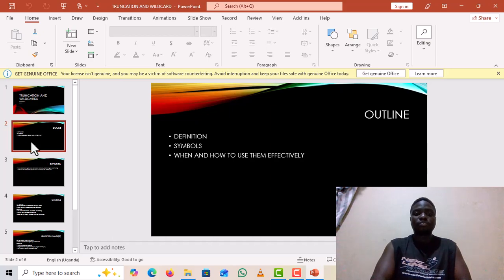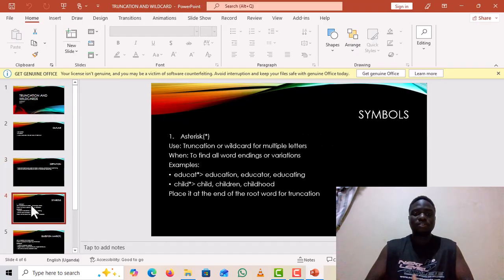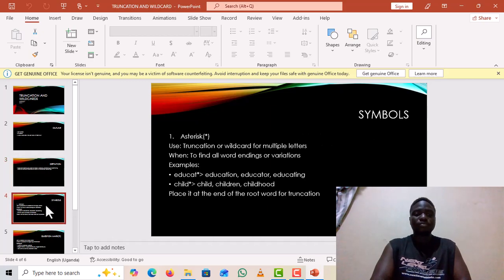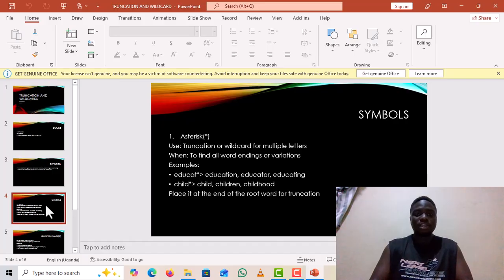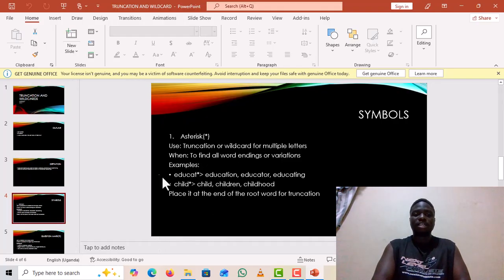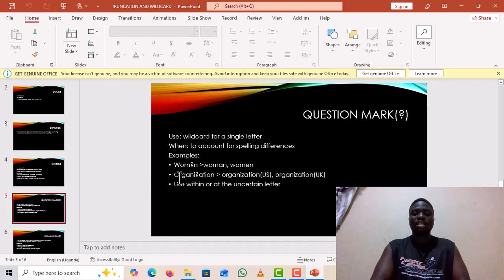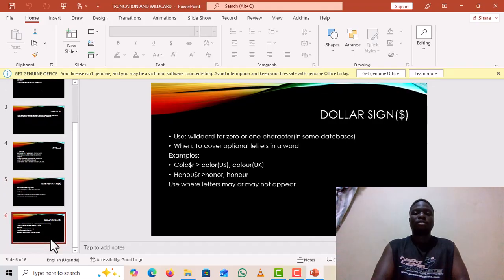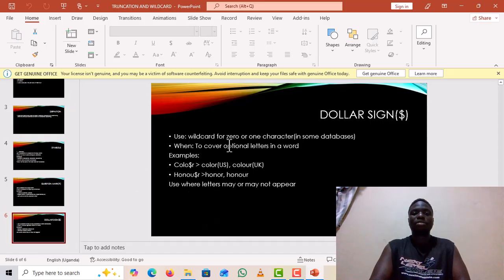truncation and wildcards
techniques used to find different forms of words when searching for information